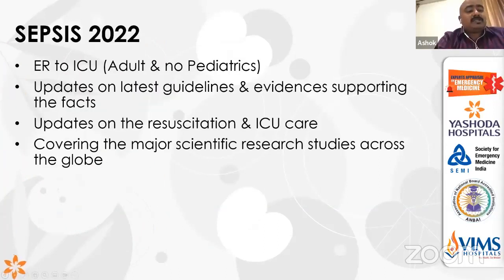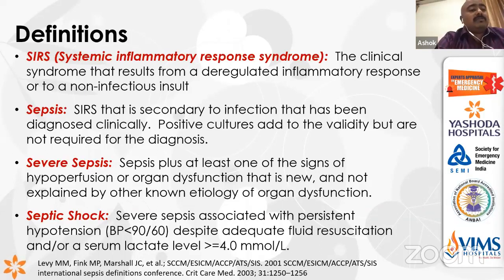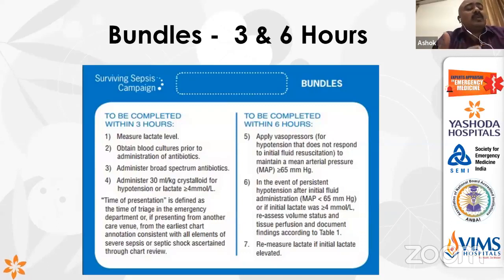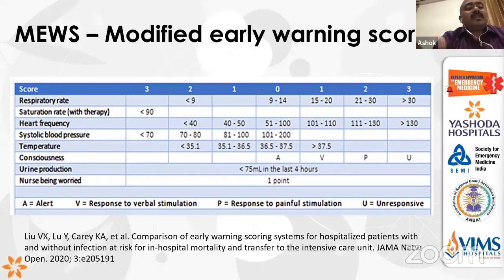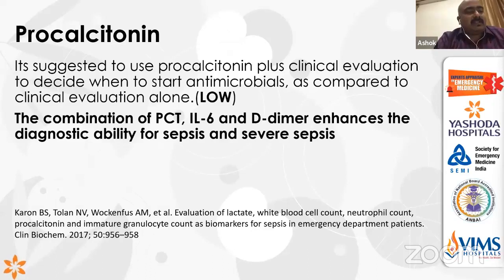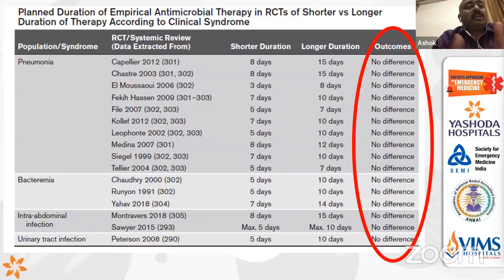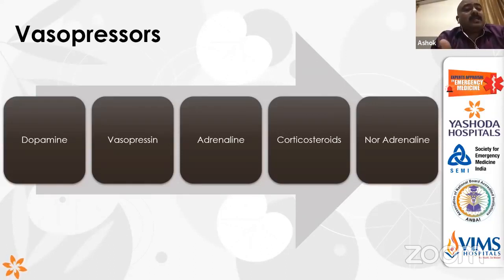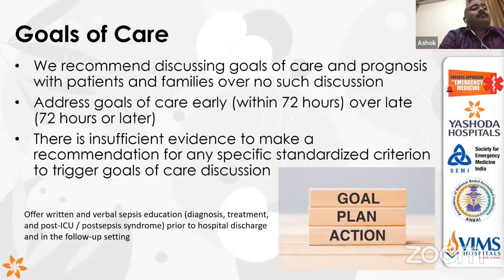Topic: UPDATES IN SEPSIS MANAGEMENT | Yashoda Hospitals Hyderabad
Topic: UPDATES IN SEPSIS MANAGEMENT

Speaker

Dr. R. Ashok
MD, FICM, FIAEM, MBA
Deputy Medical Director
Director -  Emergency Medicine & Critical Care Medicine
VIMS Hospitals, Tamilnadu

Moderator

Dr. Prasad LDV
Consultant Emergency Physician

Organising Chair Person

Organising Secretary

Dr. Naveen R Nimmala
Sr. Consultant

Organising Team

Dr. Suresh MVN

Dr. Ranjith Konduru